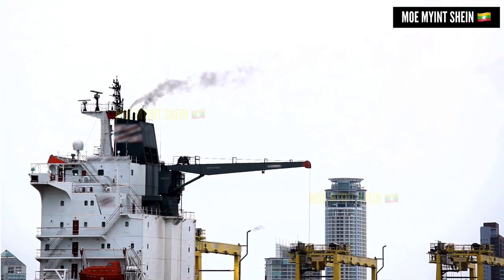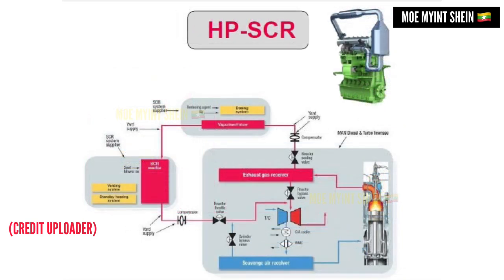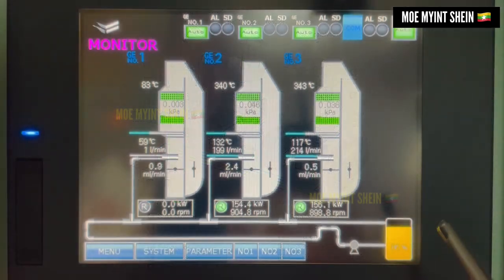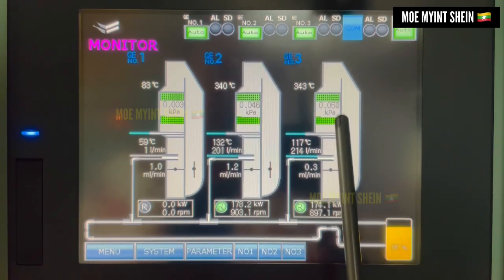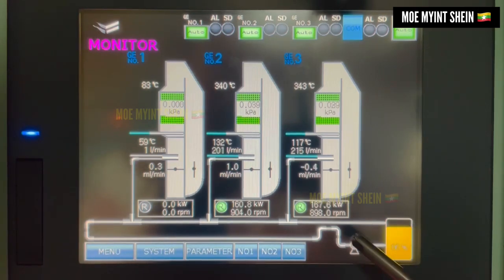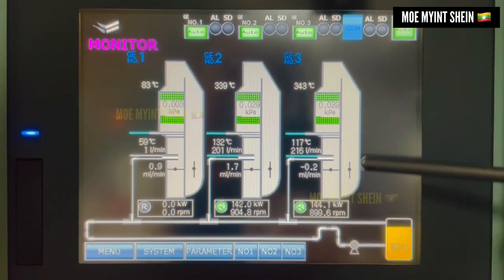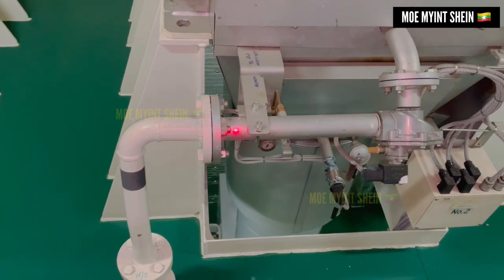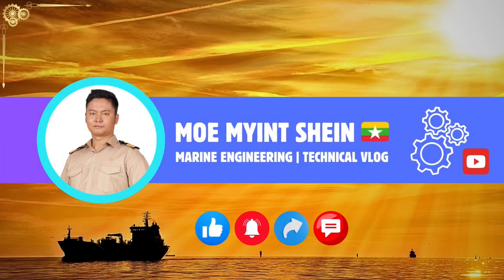[YANMAR] Selective Catalytic Reduction | NOx Control in Modern Marine Engines | Technical Vlog : 111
Selective Catalytic Reduction (SCR) is an advanced emission control technology used to reduce nitrogen oxides (NOx) in exhaust gases from diesel engines.

The system works by injecting a reagent, usually urea or ammonia, into the exhaust stream.

As the gases pass through a catalyst, the NOx is transformed into harmless nitrogen and water vapour.

SCR systems operate optimally at high temperatures and require precise dosing of the reductant for efficiency.

This technology is widely used in industrial applications and modern vehicles to comply with stringent emissions regulations.

By significantly lowering NOx emissions, SCR plays a crucial role in improving air quality and reducing environmental impact.